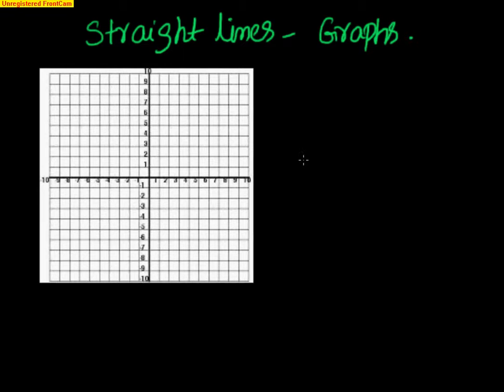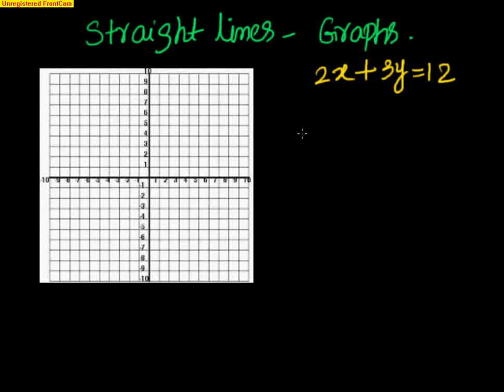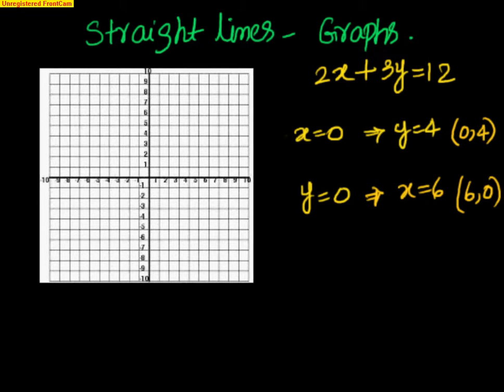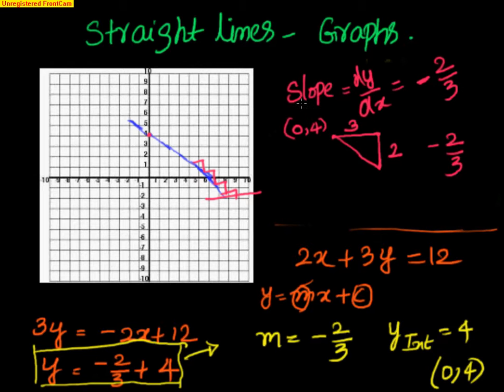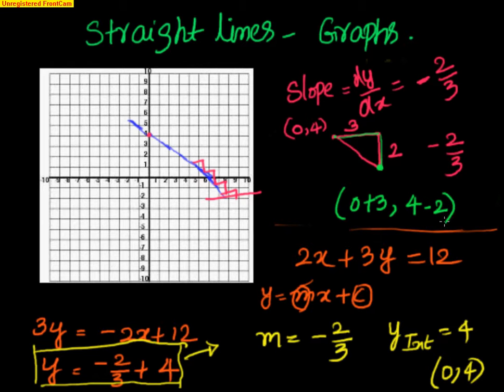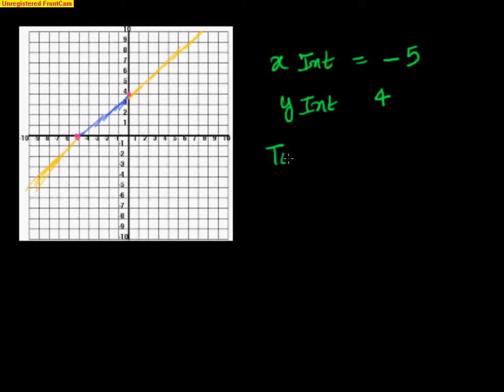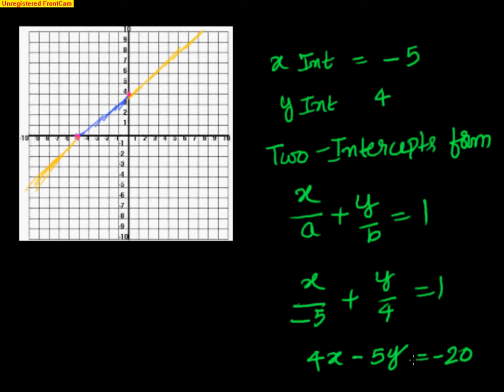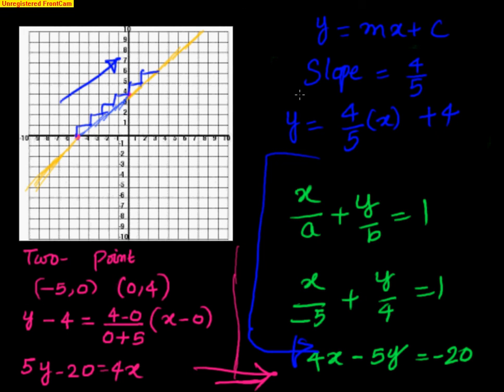Coordinate Geometry - Plotting straight lines - LoveTeachingMaths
Plotting straight lines